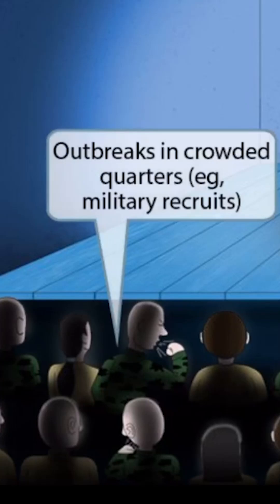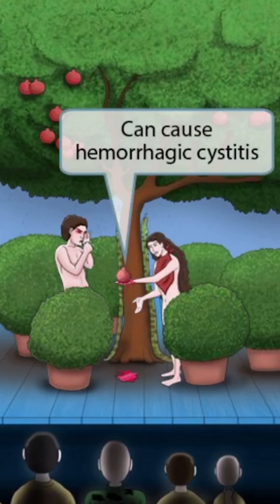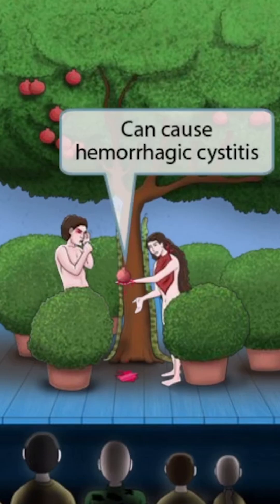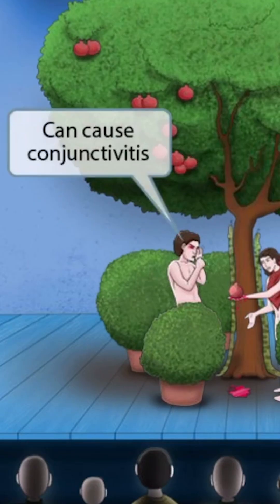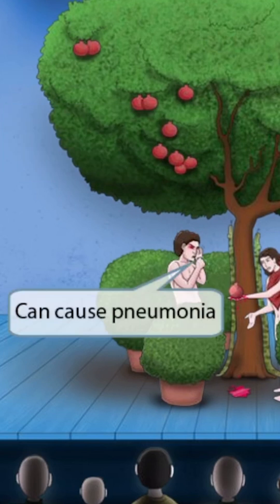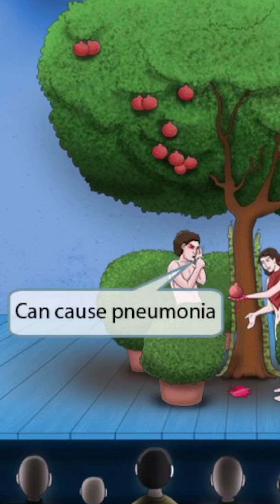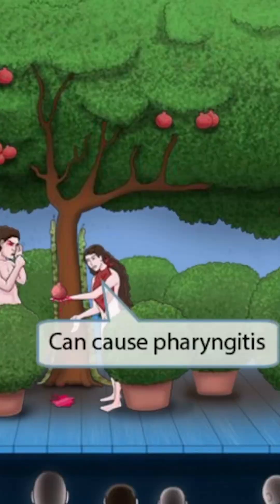Adenovirus — DNA virus, no envelope, and full of surprises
Perfect for USMLE for beginners trying to understand viral structure and immunity. This one ties together respiratory infections, gastroenteritis, and the rare hemorrhagic cystitis question.